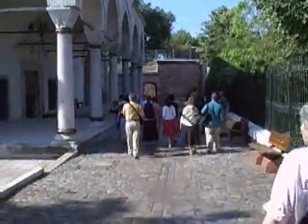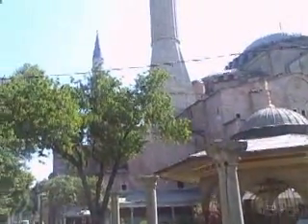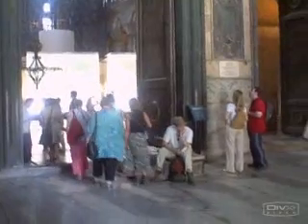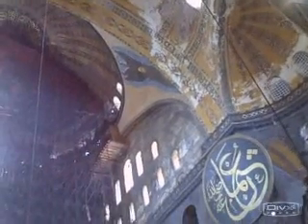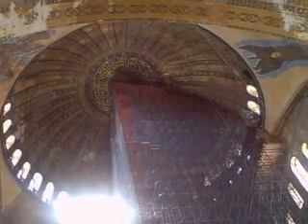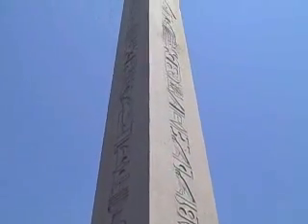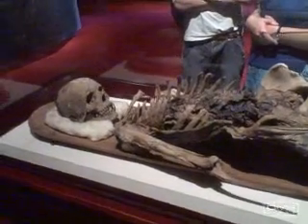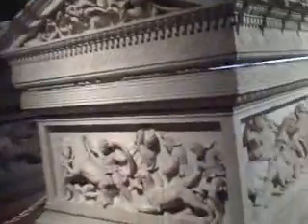Istanbul day 2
- Kucuk Aya Sofya Camii (“little Aya Sofya”)
- Aya Sofya, Baths of Lady Hurrem
-Hippodrome (Obelisk of Theodosius, Spiral Column
- Sultan Ahmet Camii (Blue Mosque)
- Istanbul Archaeology Museums